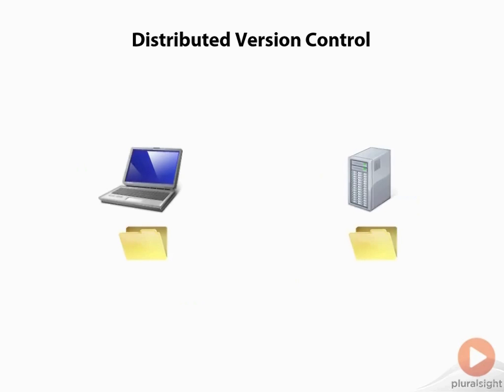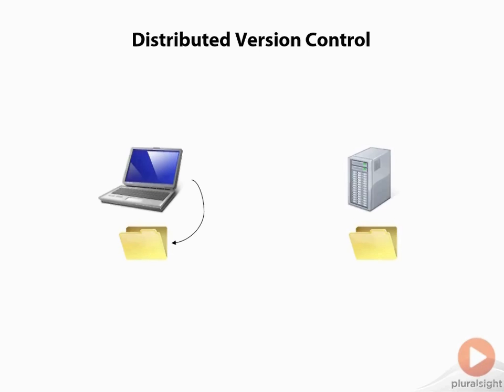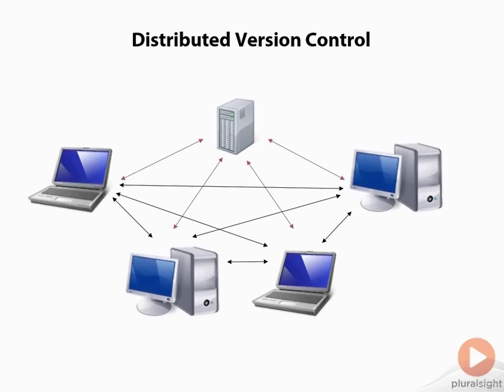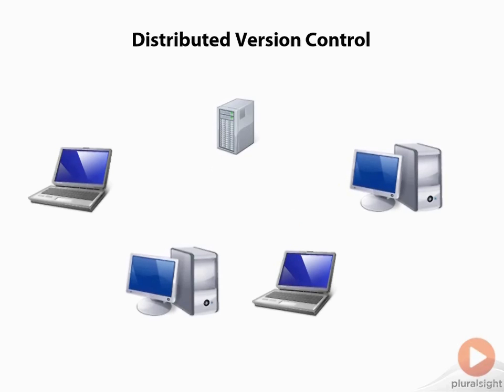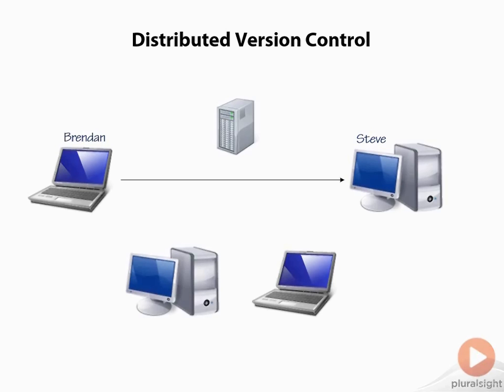GitHub Tutorial 03 CVC versus DVC